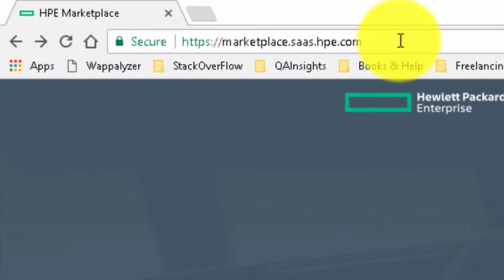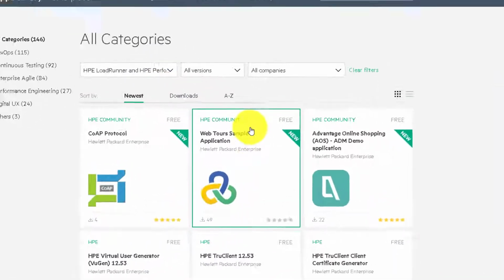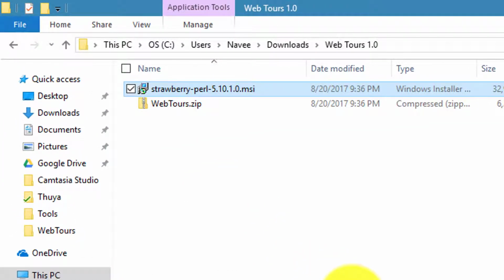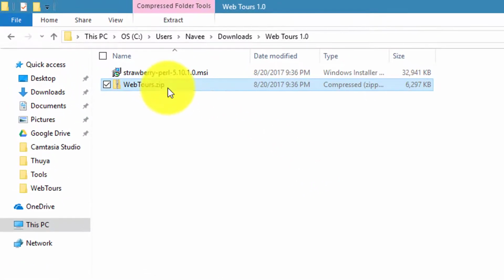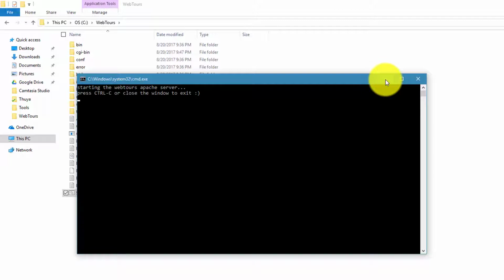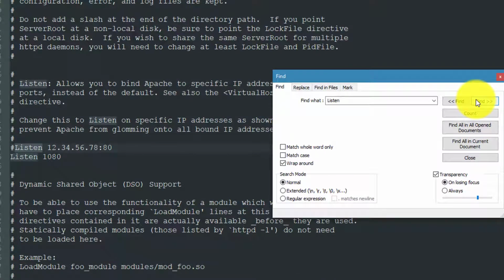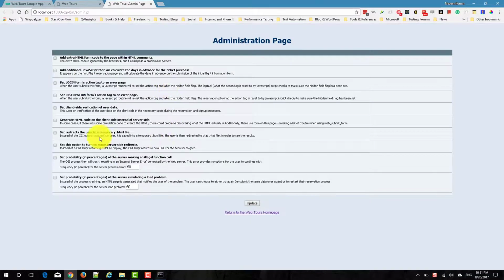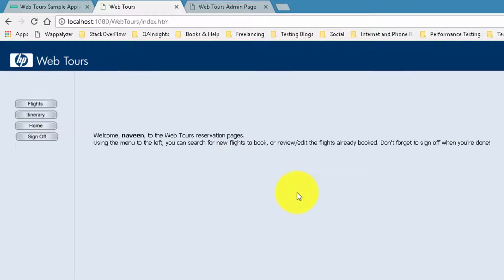How to install WebTours Application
This video explains how to install HPE WebTours Application in your system.
Reduce your auto insurance rates by switching it to Root. Get $25 bonus now.